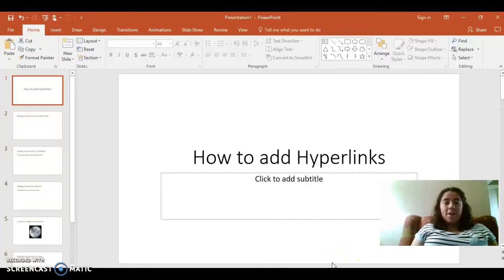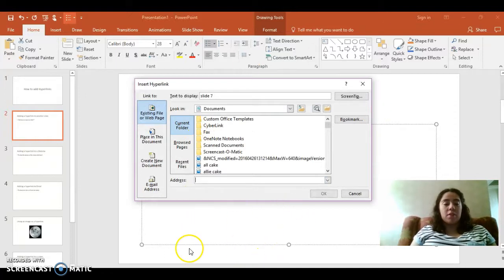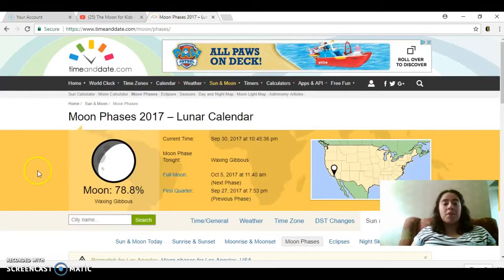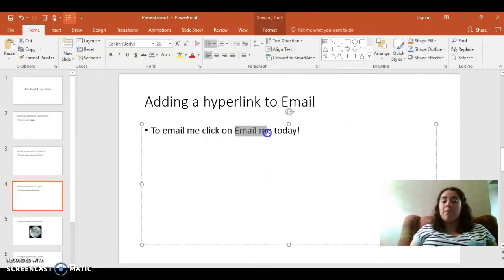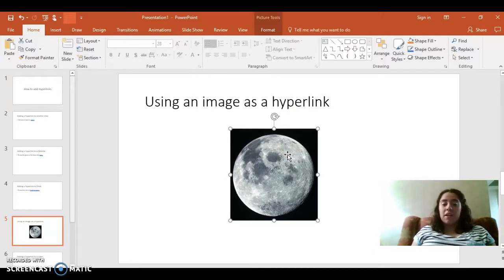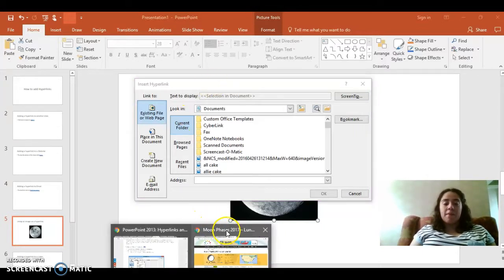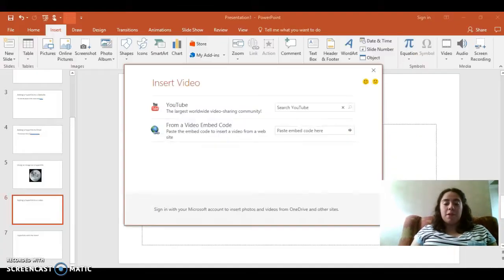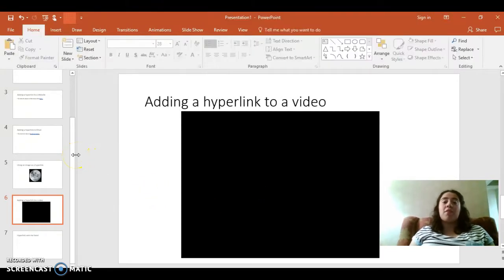Hyperlinks to Powerpoint